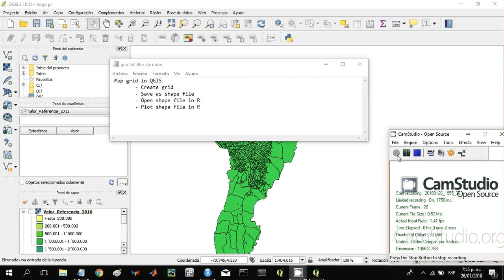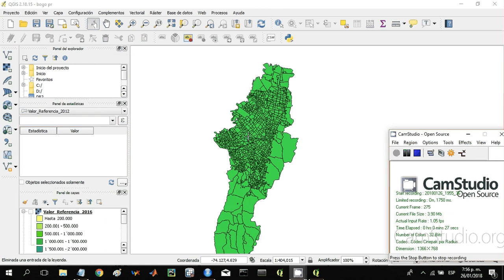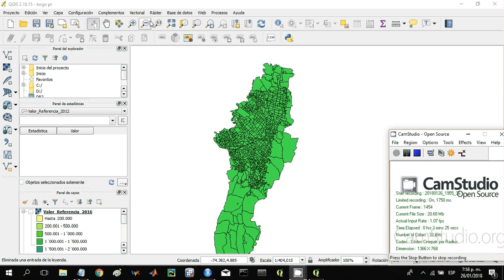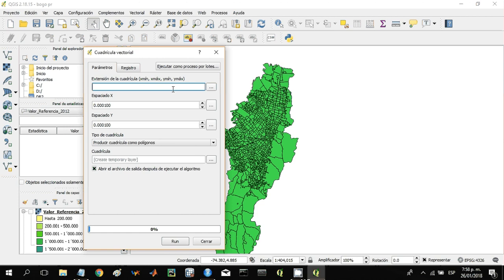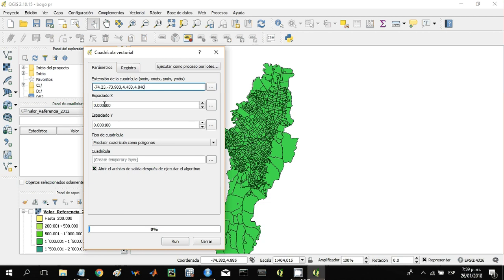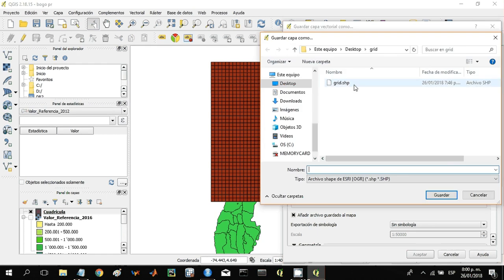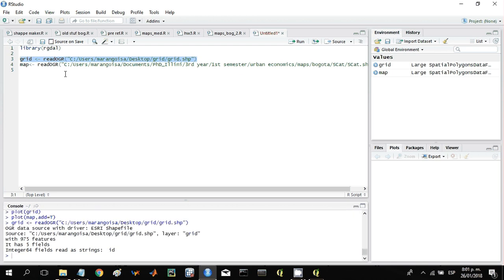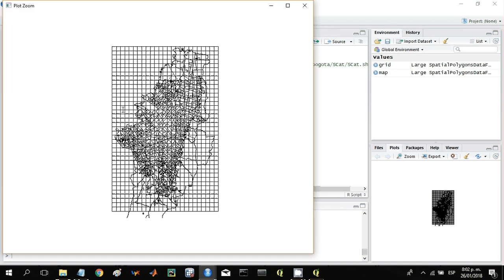Create grid for a map (shape file)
This vide shows how to create a grid using QGIS and how to import it in to R
 - Create grid
 - Save as shape file
 - Open shape file in R
 - Plot shape file in R